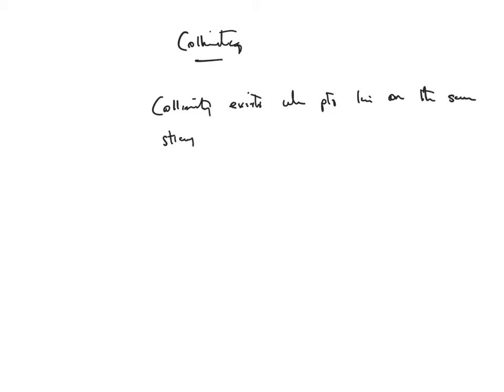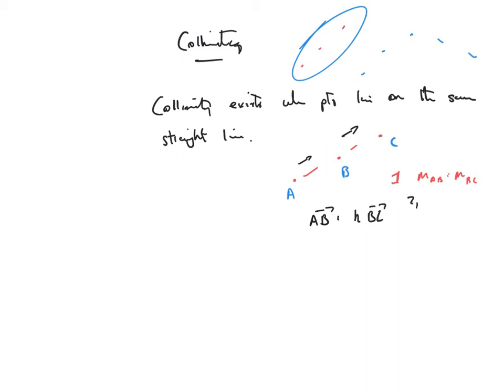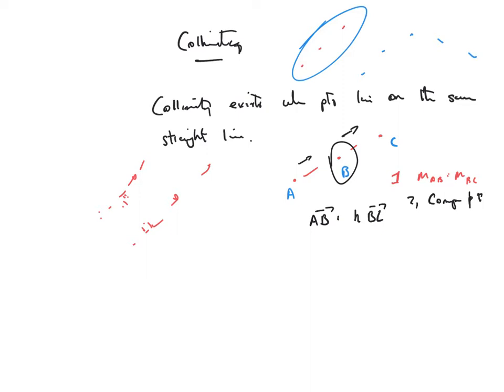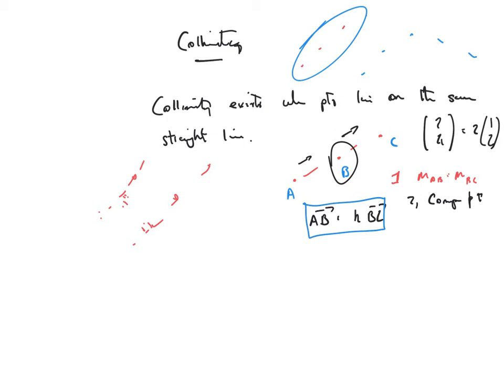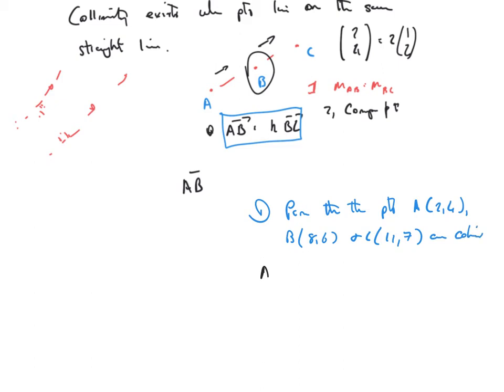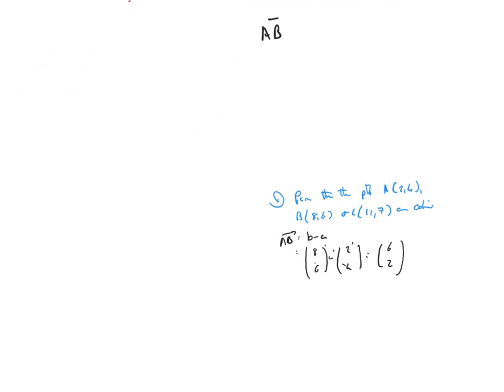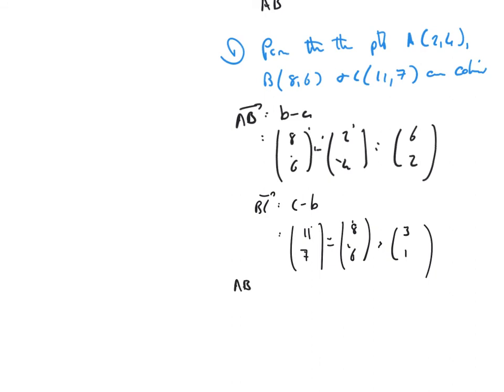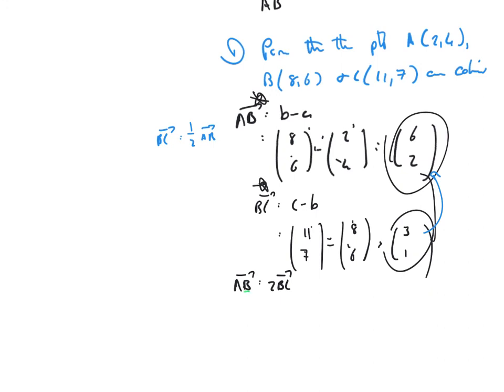Higher vector collinearity